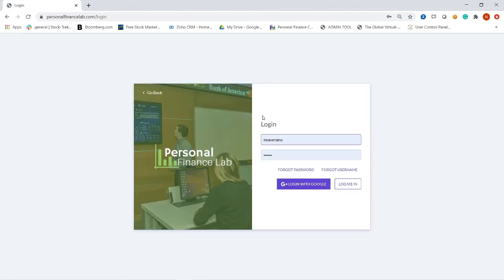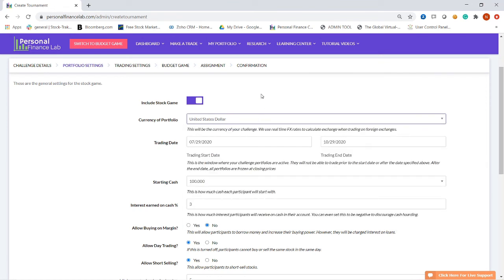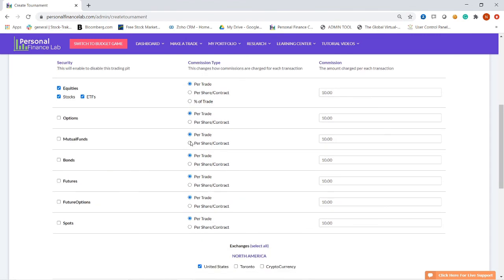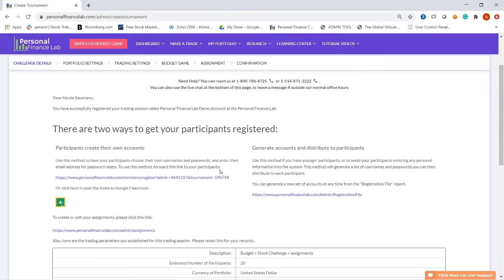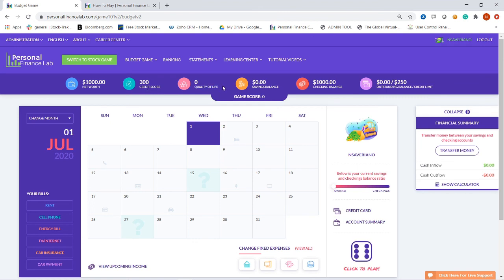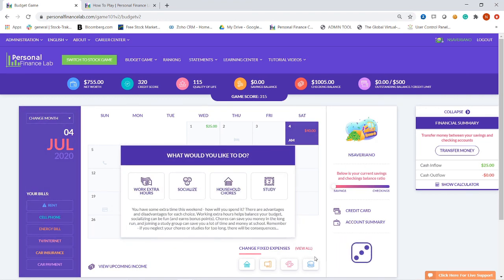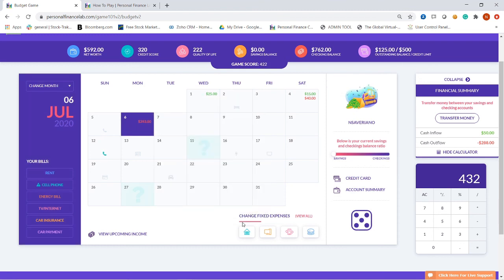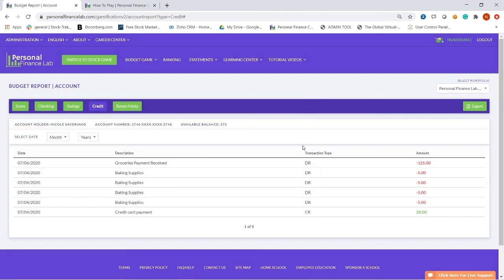Personal Finance Lab Teacher Introduction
See how to create and manage classes on Personal Finance Lab!